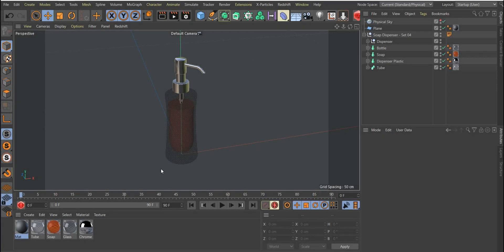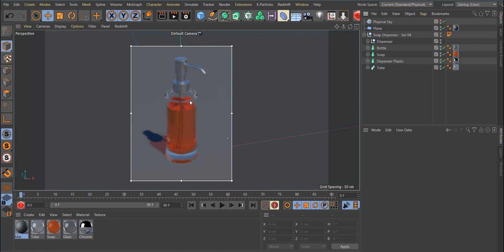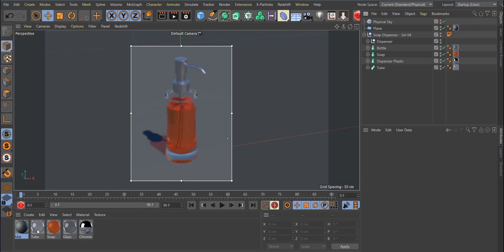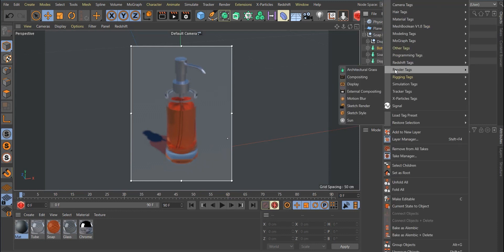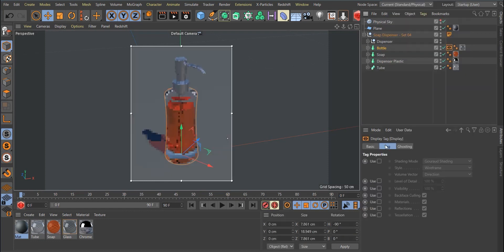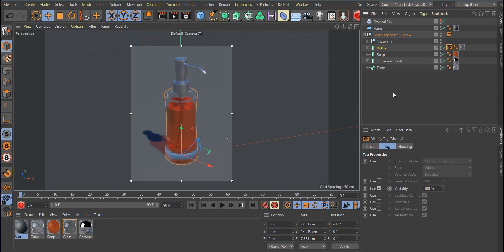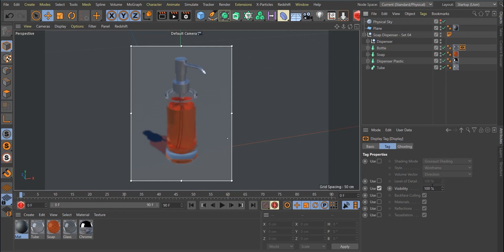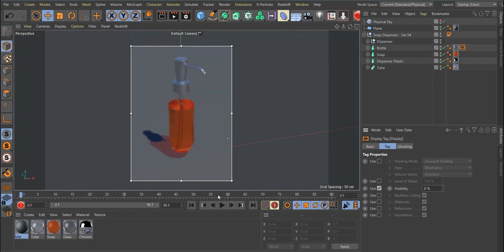C4D Tutorial // Fading Objects in or out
Just a quick solution to fade Objects in or out. Use the Display-Tag to control the visibility. Works with most render engines. Hope it´s useful. *Sorry for the bad audio, but my Laptop can´t do better* Cheers!